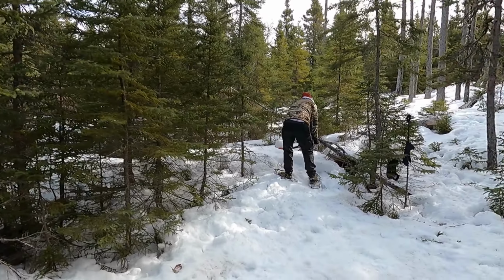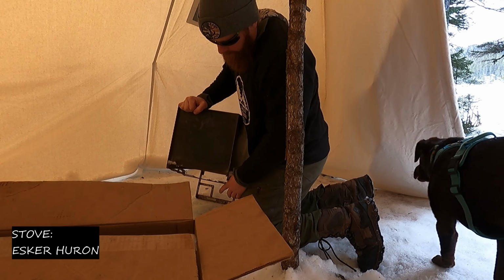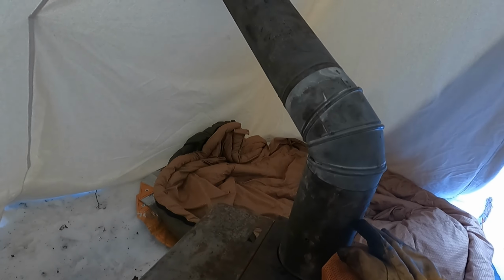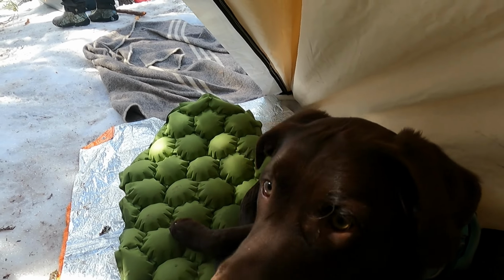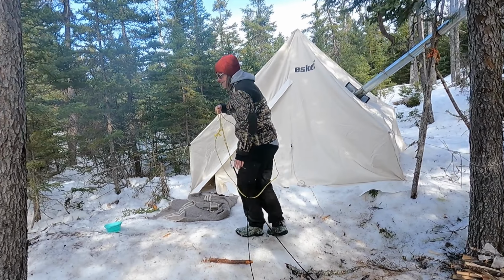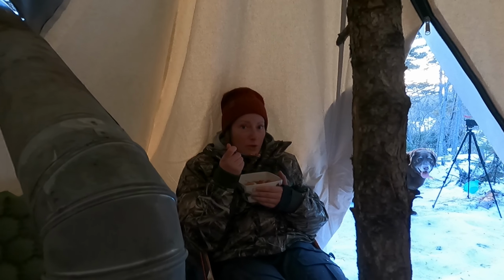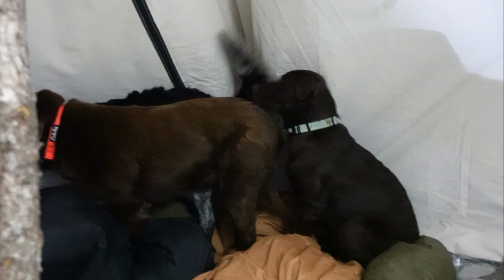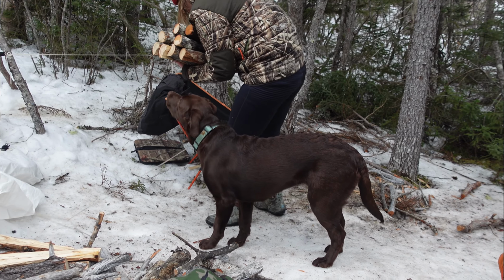Canvas Tent Winter Camp With My Wife and 3 Dogs!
In this video, my wife Amy and I trek across a pond and find a nice quiet campsite to set up our Esker 10 x10 Classic Canvas Tent! Along for the trip are our 3 dogs, Molly, Goose and Millie!